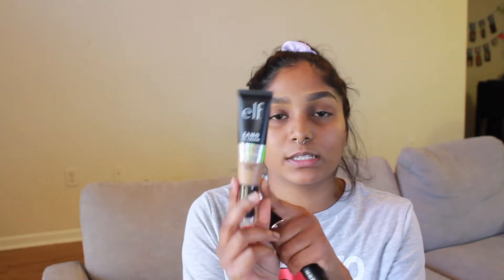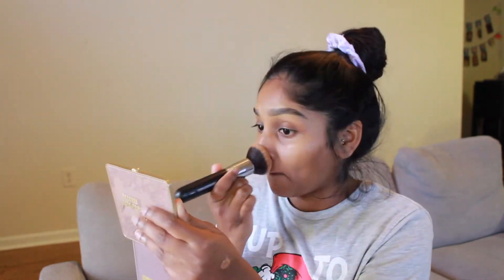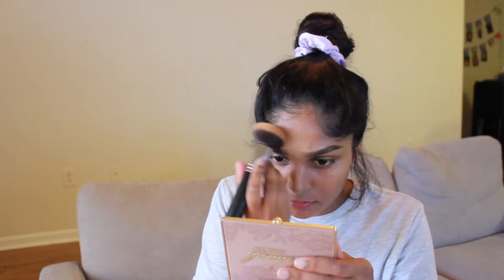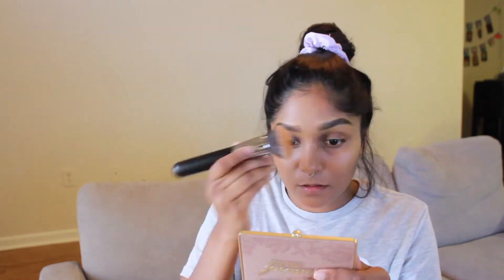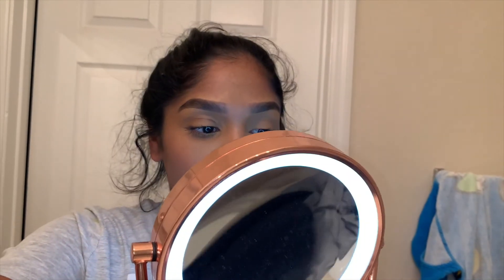E.L.F CAMO CC CREAM | IT COSMETICS DUPE?! | TAN 425N